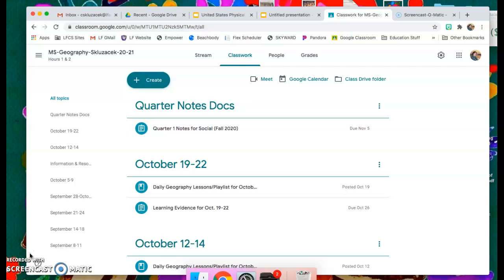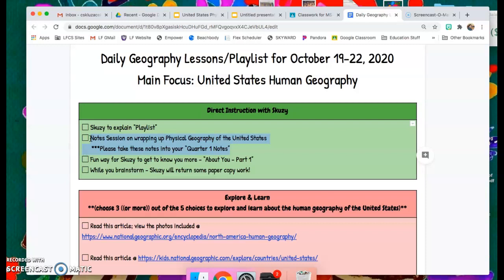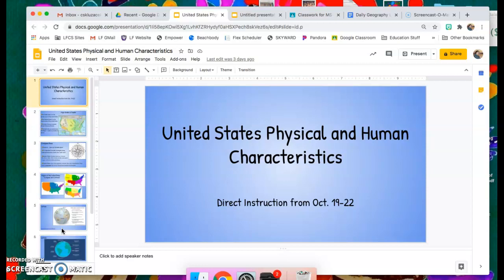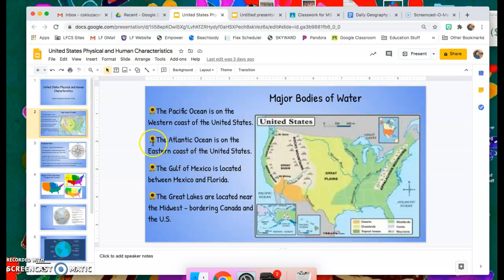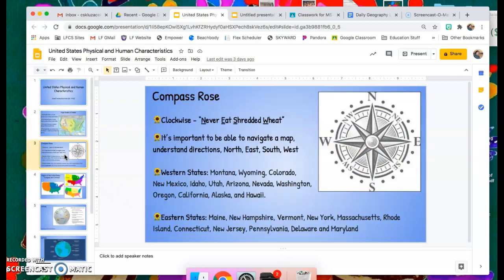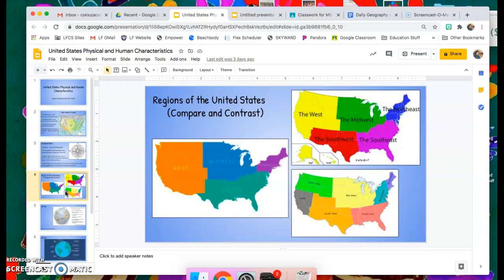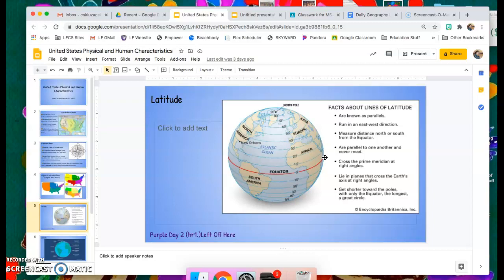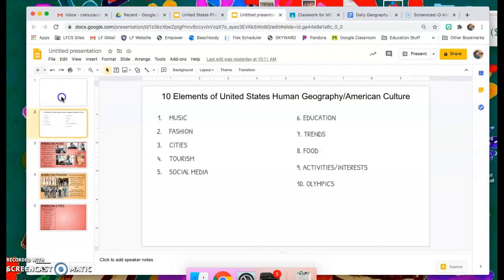Direct Instruction for Oct. 19-22 Geography